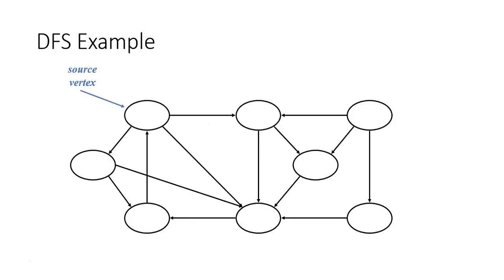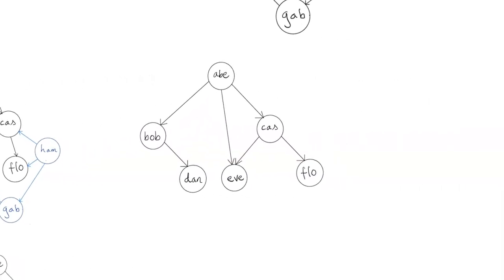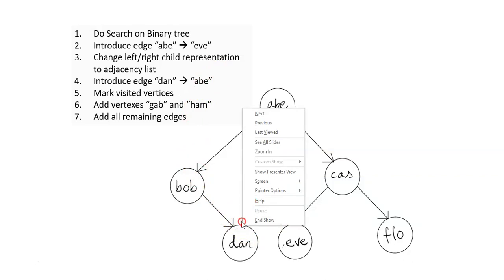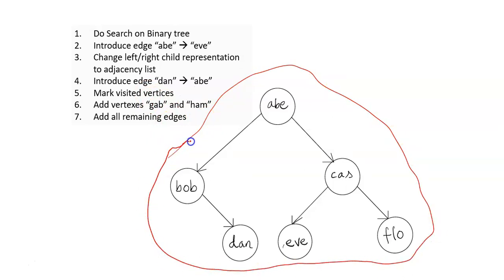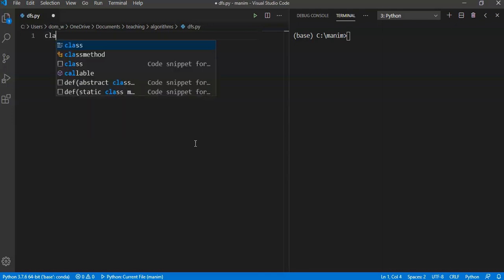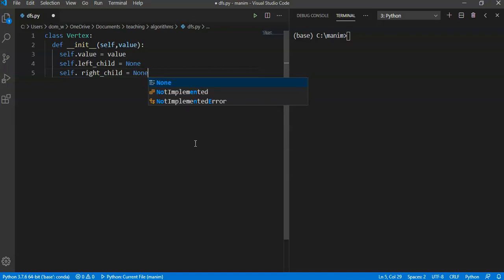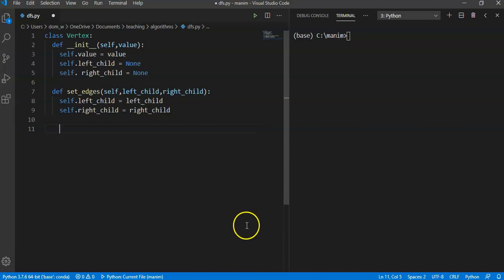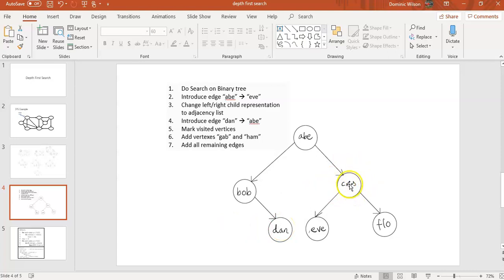Depth First Search Part 1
This is the first part of a developing a depth first search algorithm for a graph. In this part we develop a simpler algorithm for depth first search of a  binary tree using python.